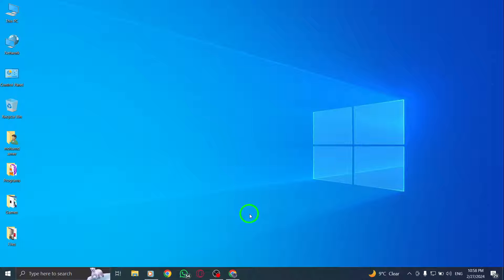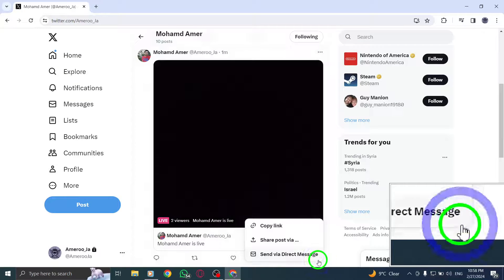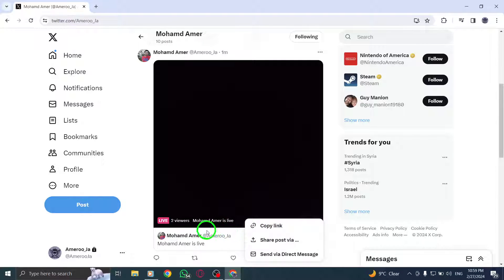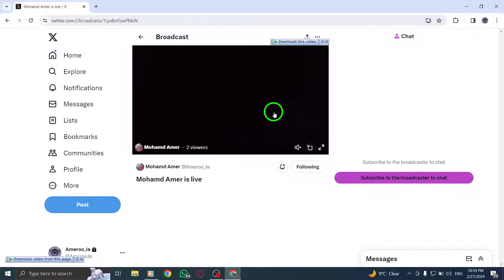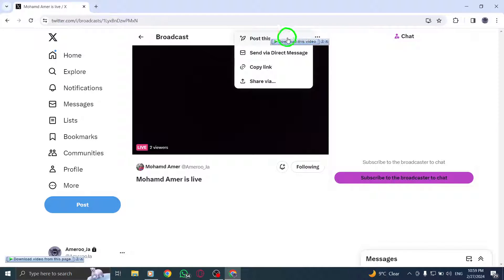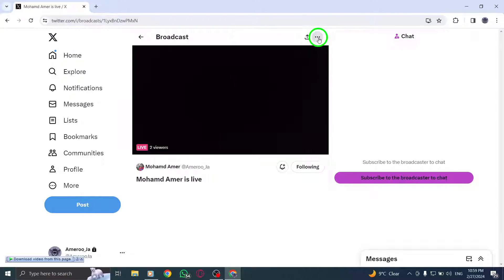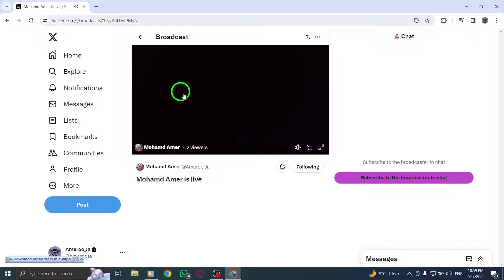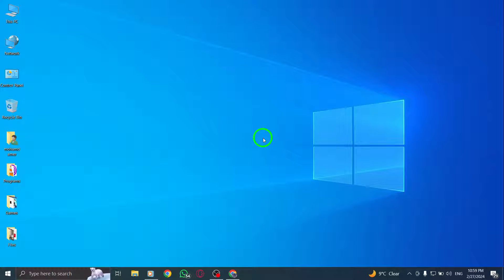How To Copy A Live Broadcast Link On X (Twitter) On PC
Learn how to easily copy a live broadcast link on Twitter using your PC with these steps:

1. From the live video, click or tap the share icon.
2. Click or tap Share Live.
3. Click or tap Share from... copy the link of a live video.

Enhance your Twitter sharing capabilities by mastering the process of copying live broadcast links on your PC.